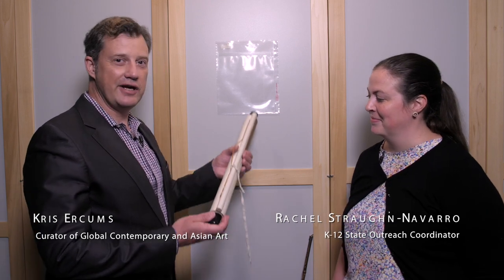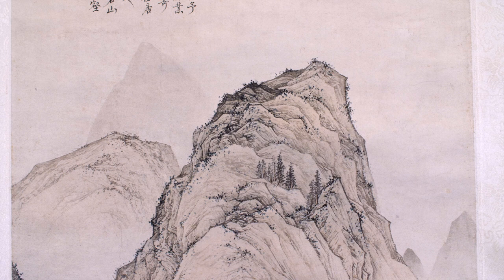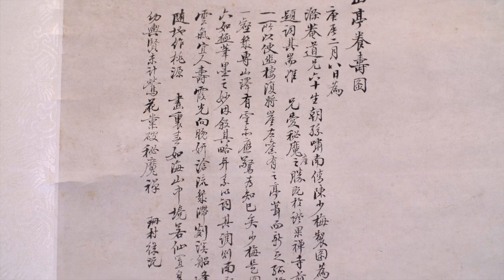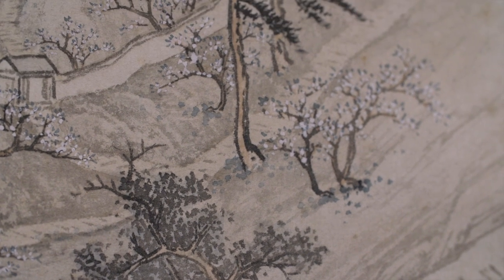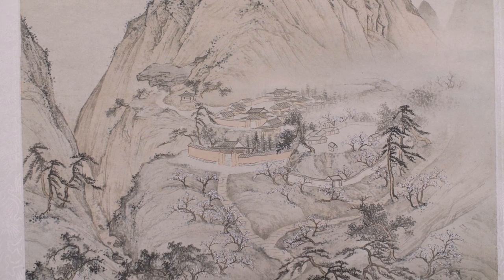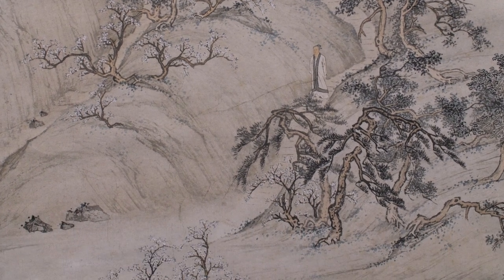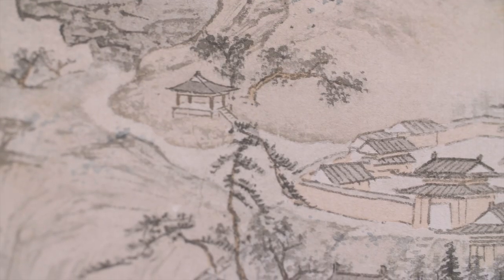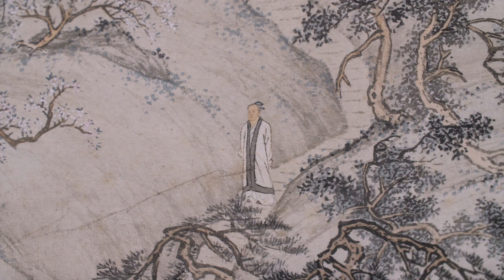Shattering the Void | Episode 4: Landscape Painting and The Three Perfections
Spencer Curator Kris Ercums and Educator Rachel Straughn-Navarro discuss the tradition of painting as one of the three perfections along with poetry and calligraphy. A painted scroll from the Museum’s collection expresses the theme of longevity through painting, poetry, and calligraphy.